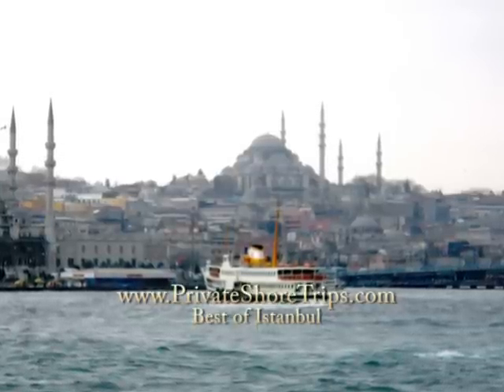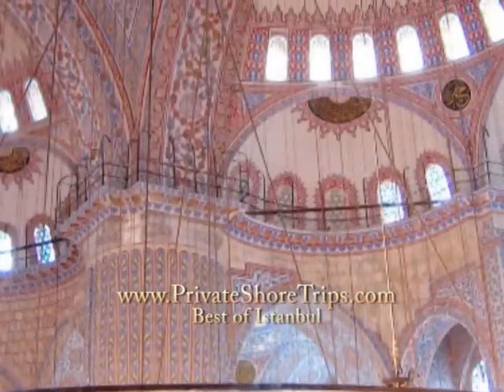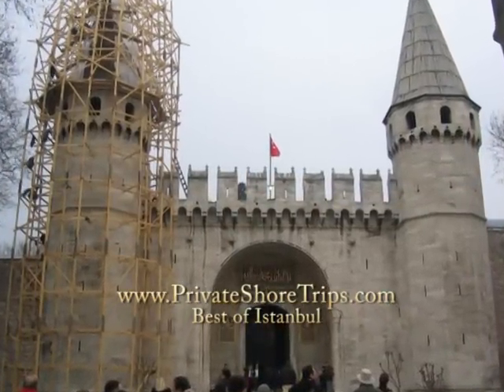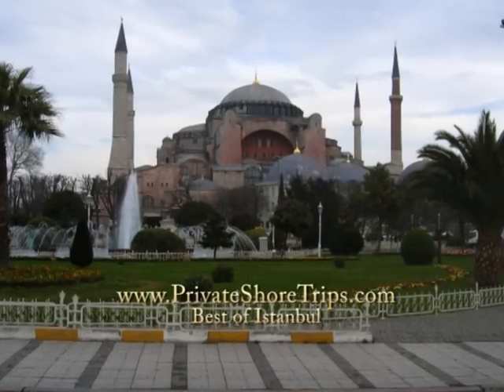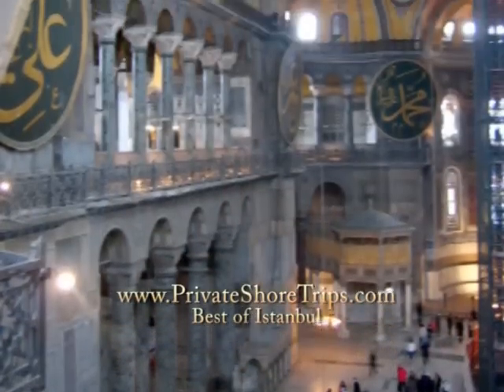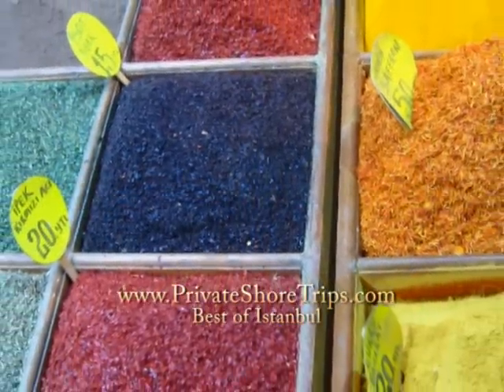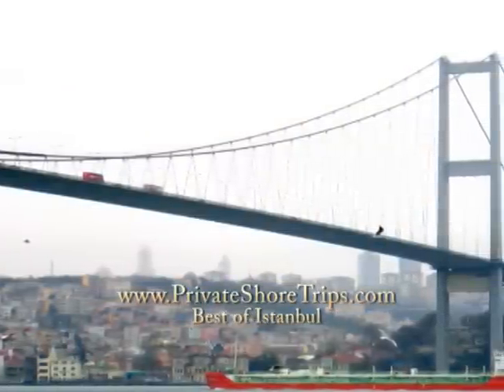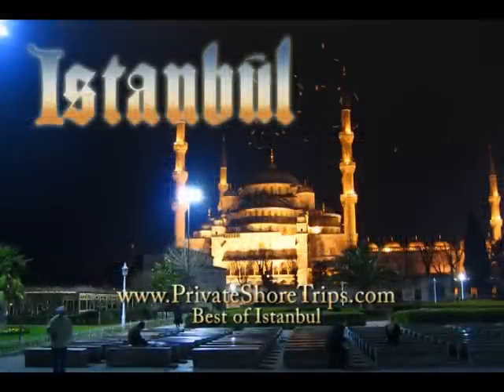The Best of Istanbul Tour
This is the most popular tour of Istanbul, it allows you the time to visit St. Sophia, Topkapi Palace, the Blue Mosque and the Grand Bazaar, plus a stop for a typical Turkish meal.